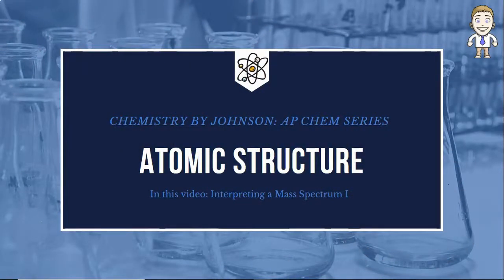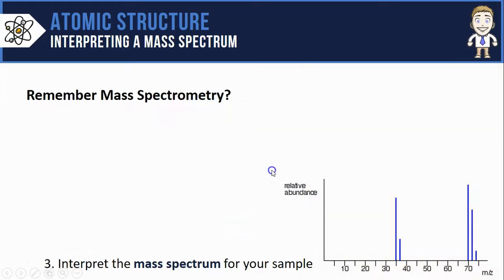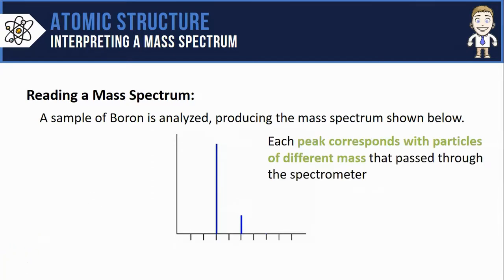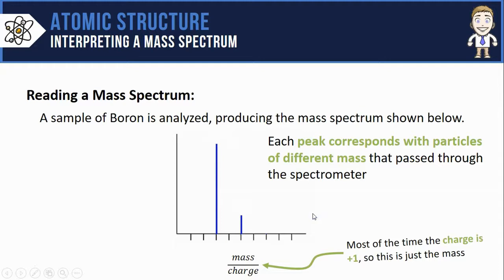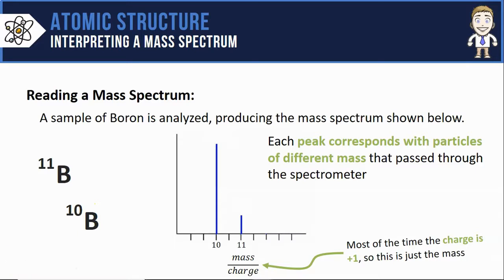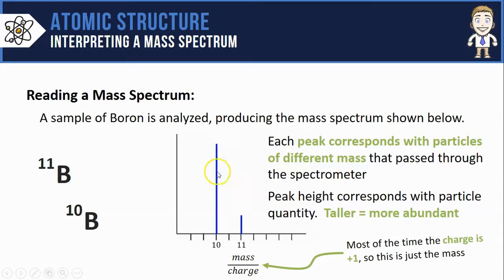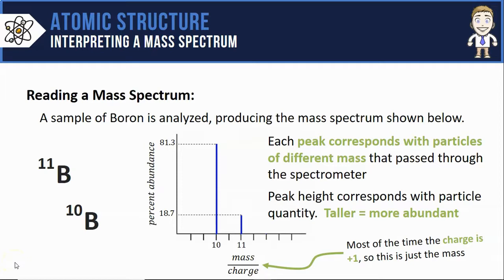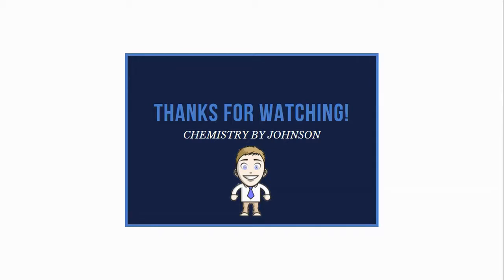Interpreting a Mass Spectrum 1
In this video, I'll explain how to interpret a simple mass spectrum by explaining the peaks in the mass spectrum of Boron.  Topics include percent abundance, peak height, mass to charge ratio, and mass spectrum.